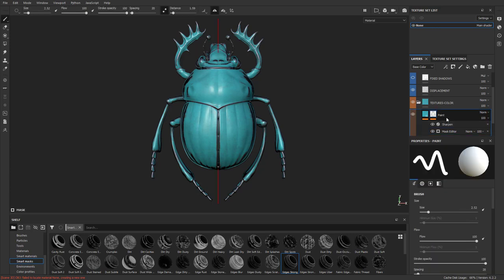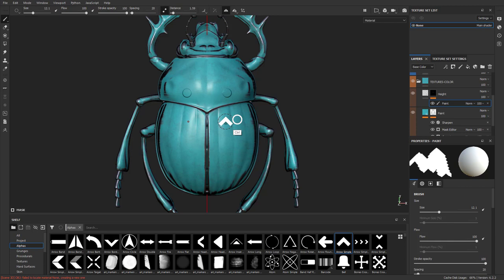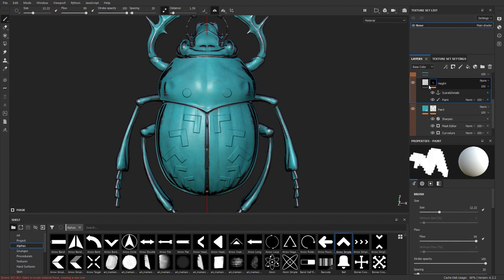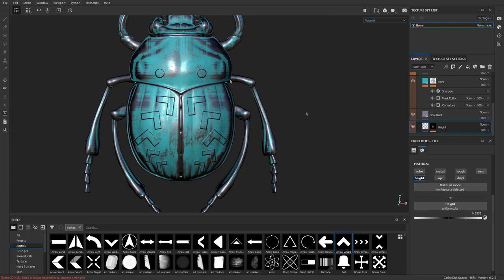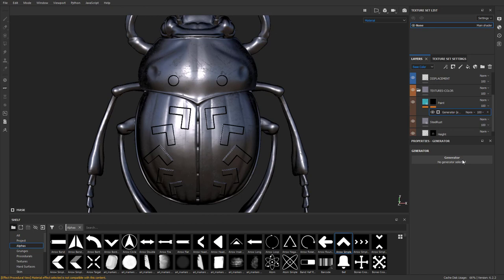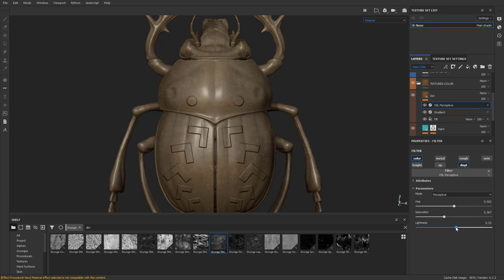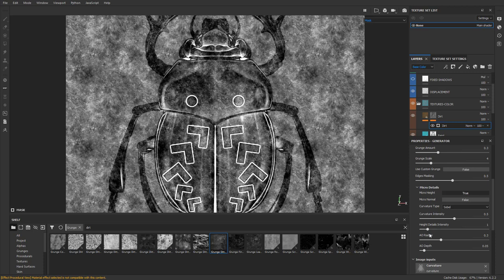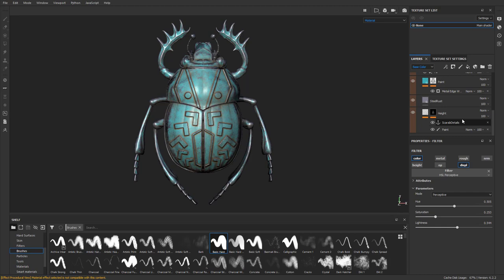016 Substance Painter Height Detail, Anchor Edge Scratches, & MatFX HBAO - Real-Time Scratch & Dirt!